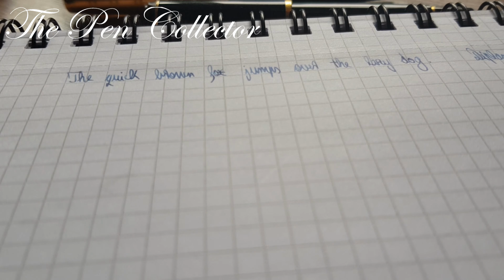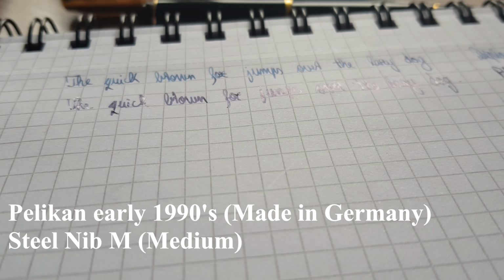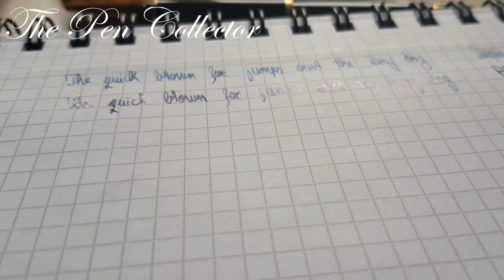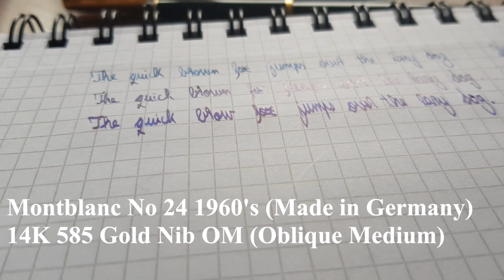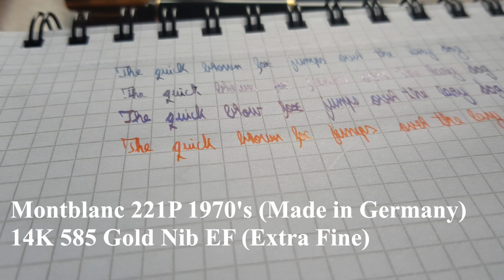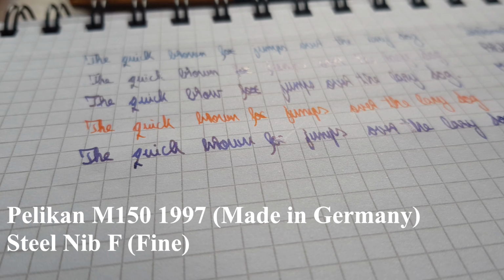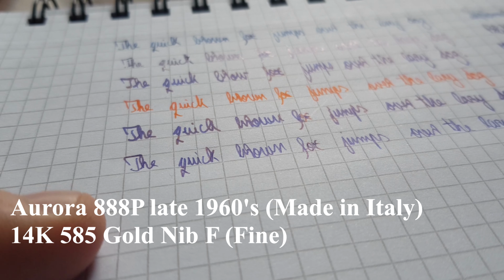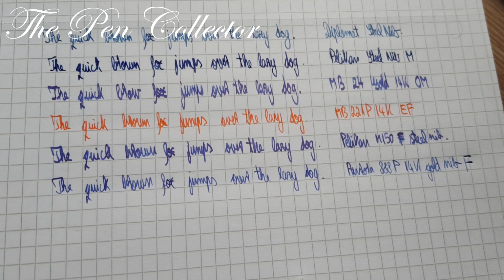Writing Samples #1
In these series of episodes I will write with all the fountain pens from my collection.
#1 containes writing samples with these pieces:
1. Diplomat early 1990's - Gold Plated Steel Nib M (Medium);
2. Pelikan 1990's - Steel Nib M (Medium);
3. Montblanc 24 from the 1960's - Gold Nib 14K OM (Oblique Medium);
4. Montblanc 221P from the 1970's - Gold Nib 14K EF (Extra Fine,);
5. Pelikan M150 from 1997 - Steel Nib F (Fine);
6. Aurora 888P from the 1960's - Gold Nib 14K F (Fine).